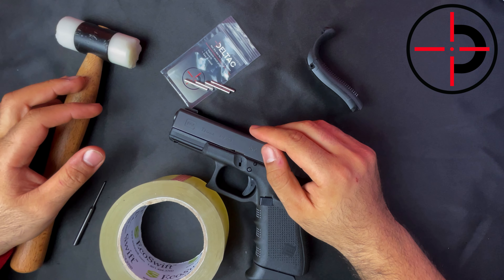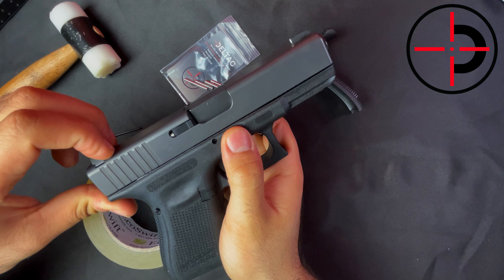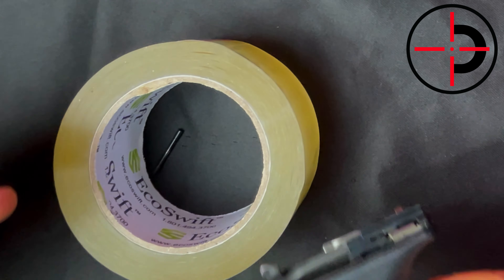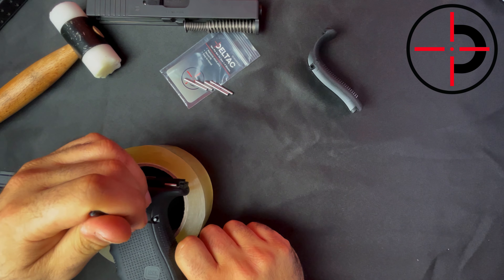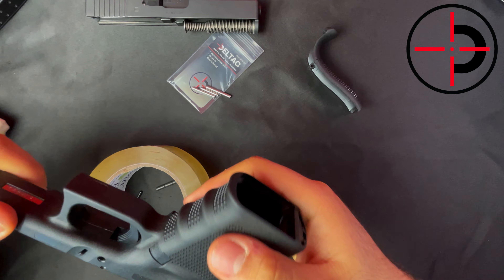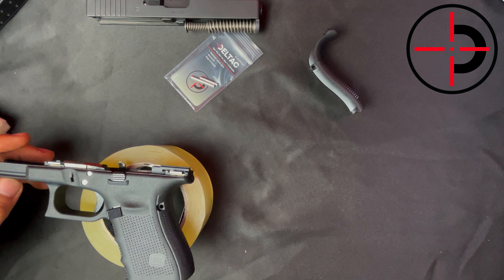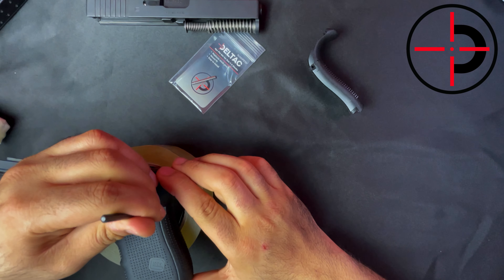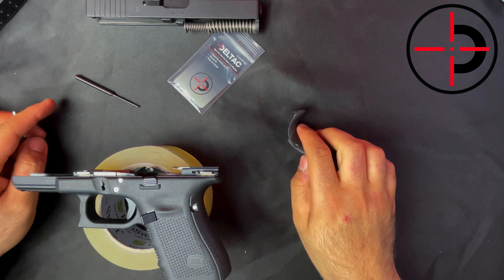How to Replace the Pins in Your Glock Gen 4 | DELTAC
Here’s a quick instructional video on how to replace the pins in your Glock Gen 4. It’s super easy, just requires patience.